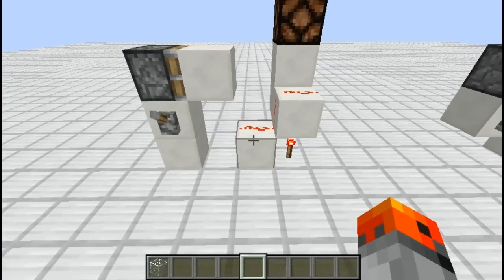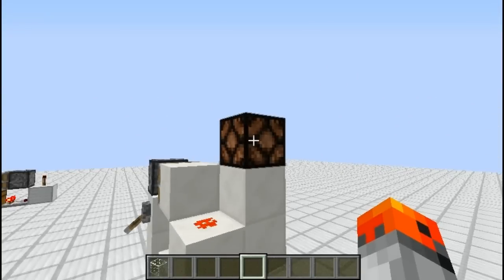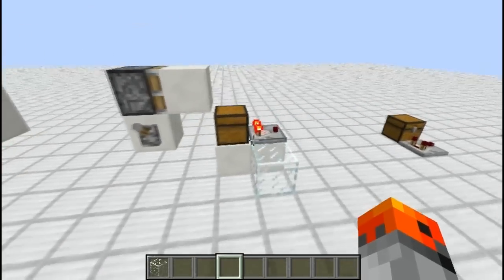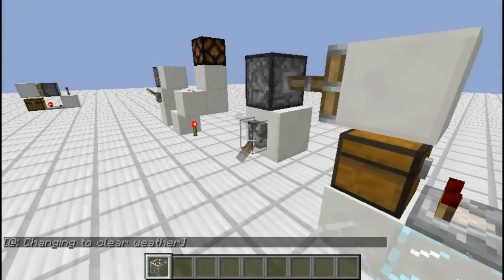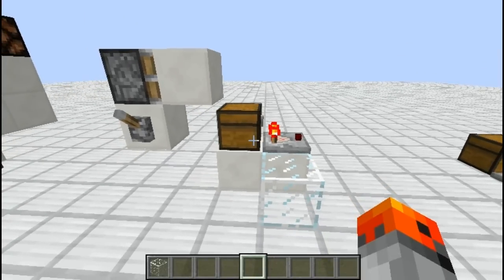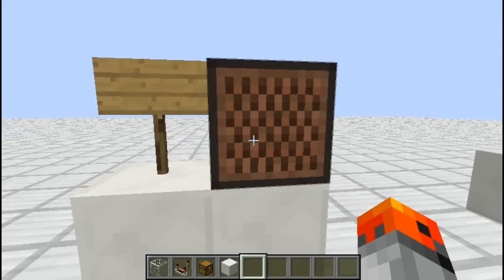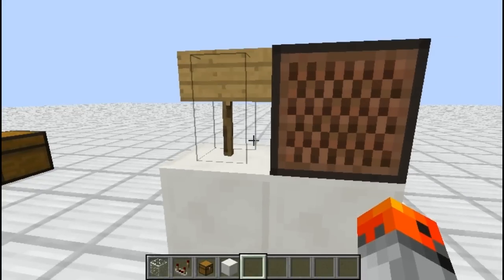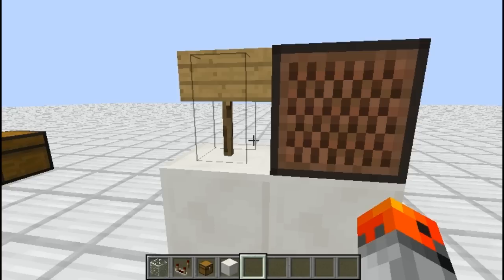Minecraft - How the CUD Works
How does the Comparator Update Detector work? Why does it work? Why doesn't a BUD detect things that a CUD can detect? You will find the answers to all of those questions in the video.

So why does it detect signs & note blocks?
The sign & note block do not give off an output, so how are they detected? We need to take a look in the code for this. With the help of TheCodeRaider, we managed to figure it out.

In the handleUpdateSign method in the NetServerHandler it calls the onInventoryChanged method which is the one that calls the block updates on the comparator.

CodeRaider says he is not quite sure why it is doing that, but it might just be that they changed the onInventoryChanged method when they were working on the comparators instead of creating a new one.
So that means all tile entities that were calling this method before are now updating comparators.